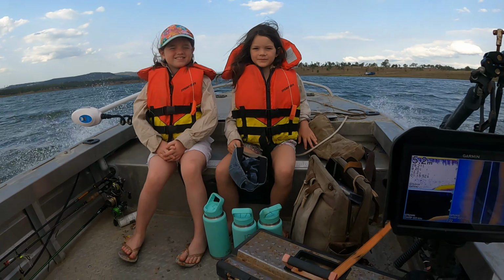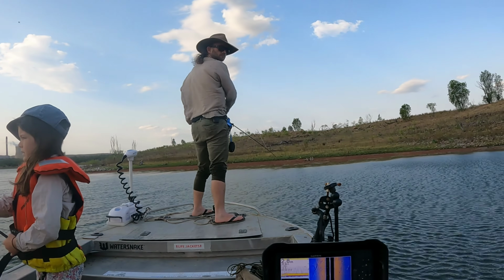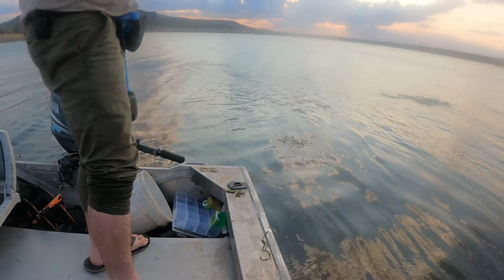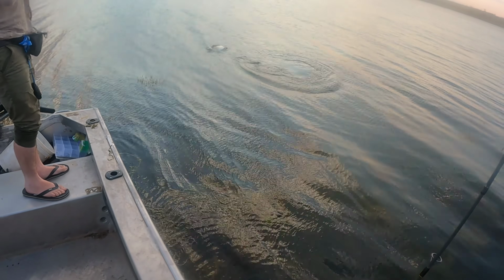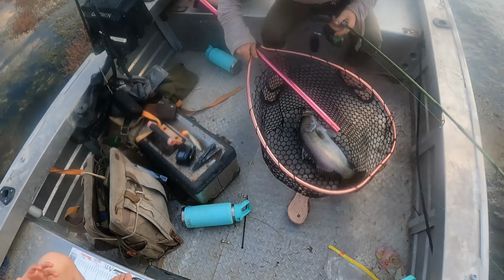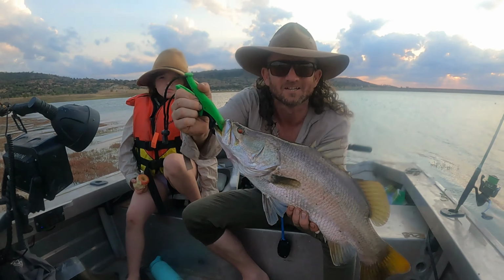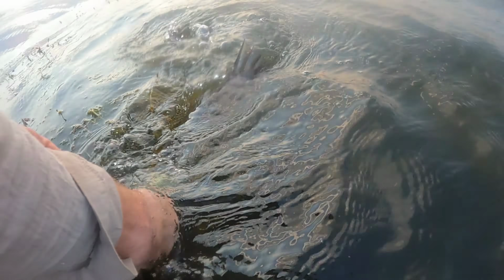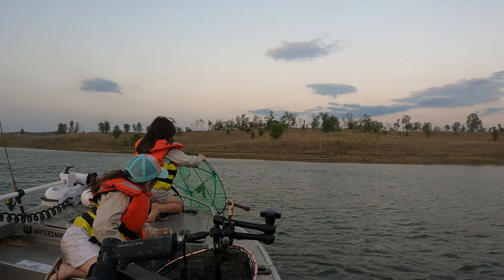First ever trip to Lake Callide, Chasing Redclaw and Barra